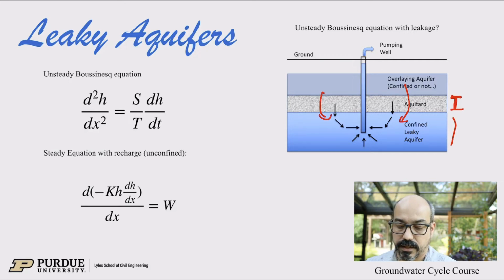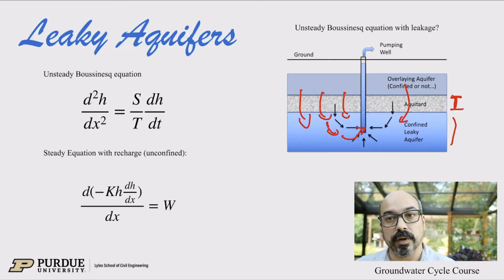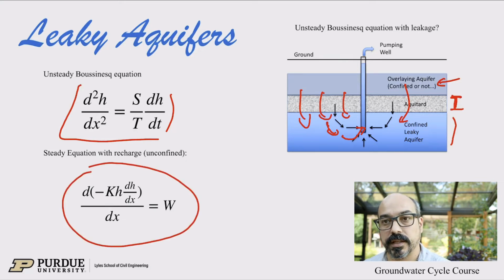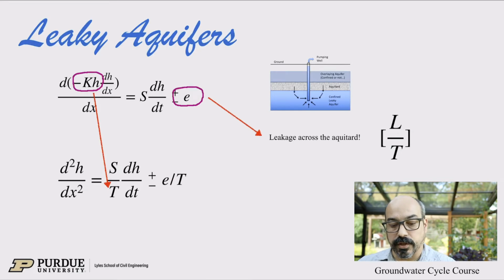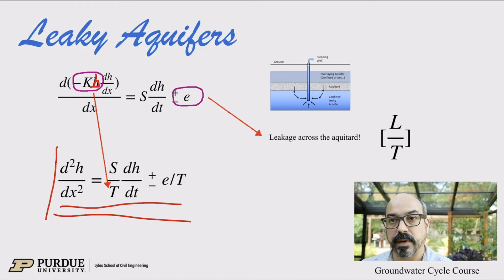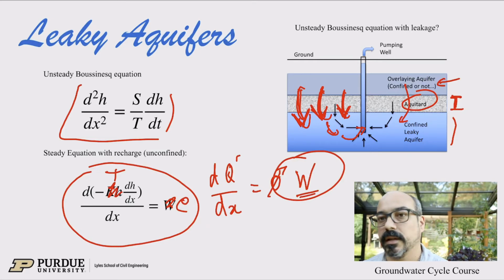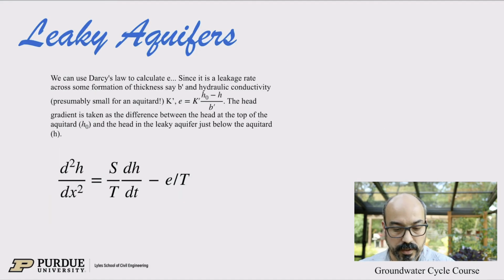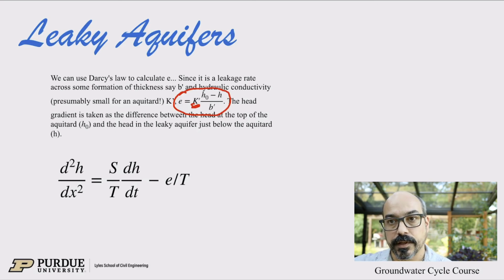Leaky Confined Aquifers